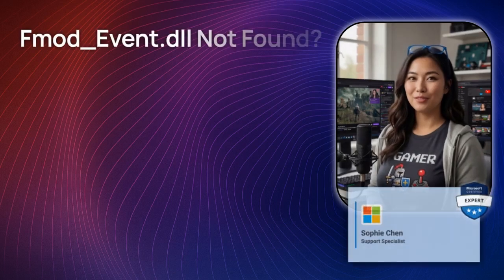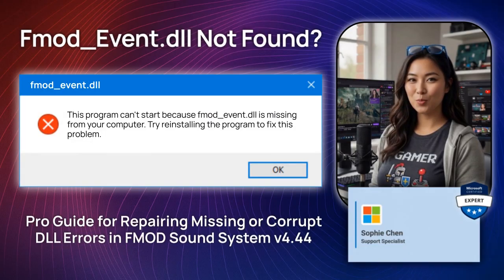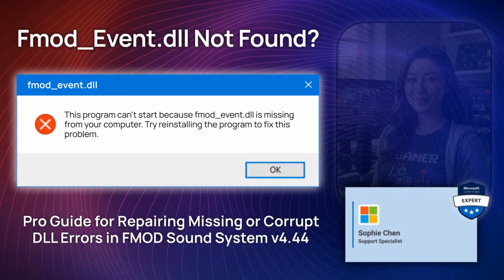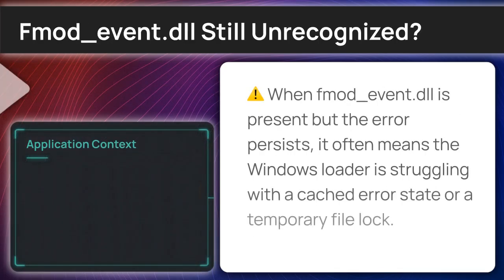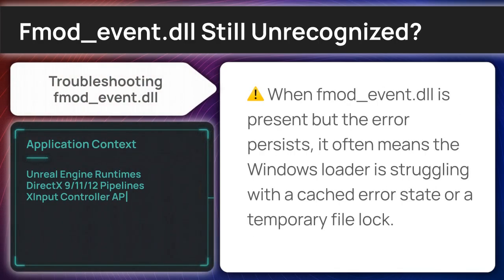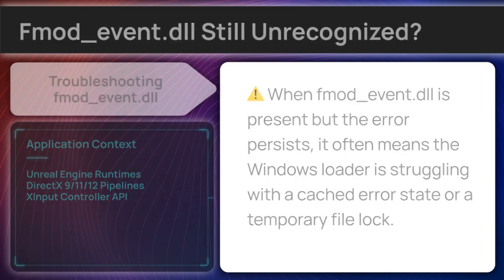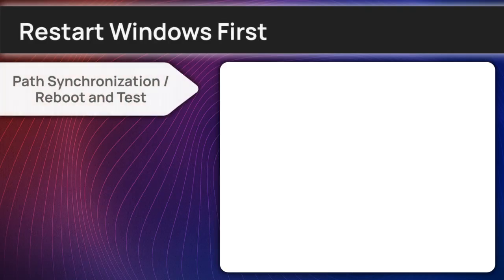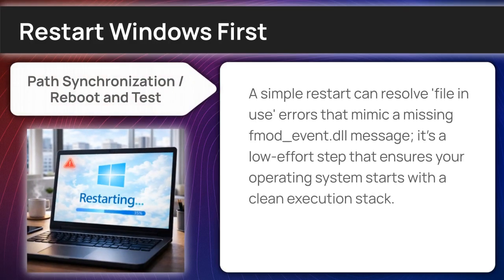How to Fix Fmod_event.dll Not Found [SOLVED]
Does Windows list Fmod_event.dll as a missing dependency? Fmod_event.dll acts as a shared resource that FMOD Sound System references during normal operation.

This DLL file is a specialized component of the FMOD Ex audio engine. It manages complex sound events and dynamic audio triggers in games, allowing sound designers to create reactive audio environments on the PC platform.

Fmod_event.dll works as a Gaming DLL built on the Audio Middleware Engine used by FMOD Sound System. I’ll outline standard troubleshooting methods that are often effective for this issue.

▶ Step-by-step overview:

- Rechecking fmod_event.dll core components
- Review the fmod_event.dll documentation

Timestamps:

00:00 - Preview
00:16 - Look up basic information about fmod_event.dll
00:34 - Restoring connections between fmod_event.dll and its dependencies
00:57 - Starting a clean boot session
01:15 - Essential checks for downloaded files
01:30 - Commonly used utilities for system maintenance